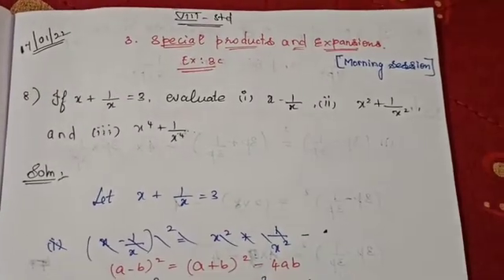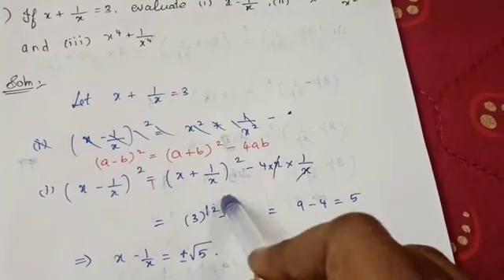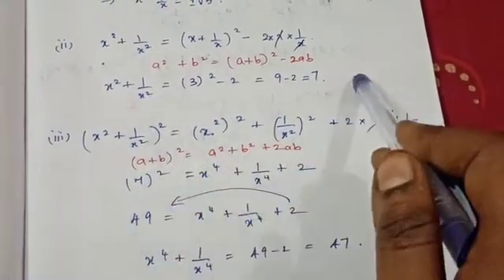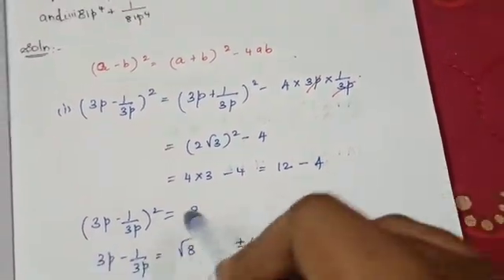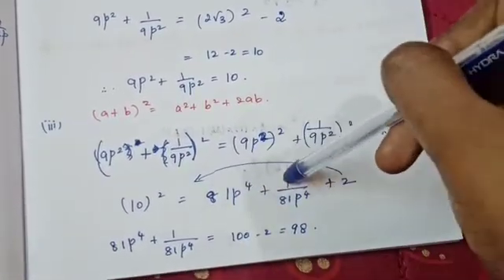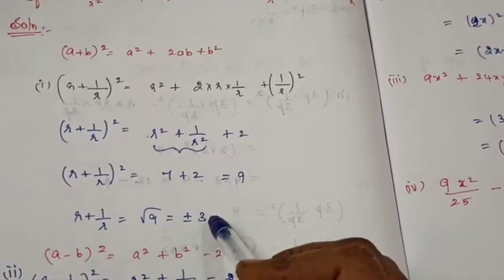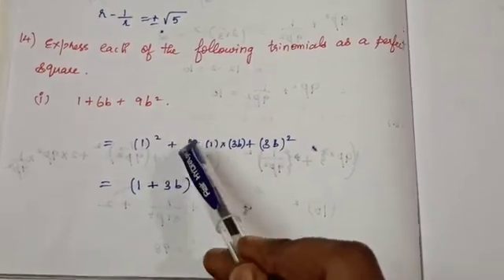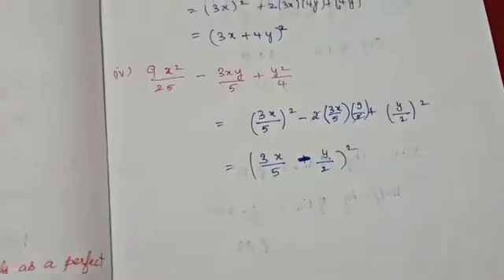VIII Std Maths (ICSE)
3. Special Products and Expansions